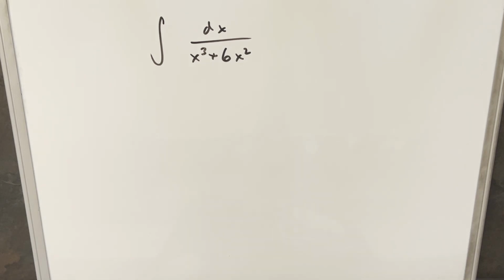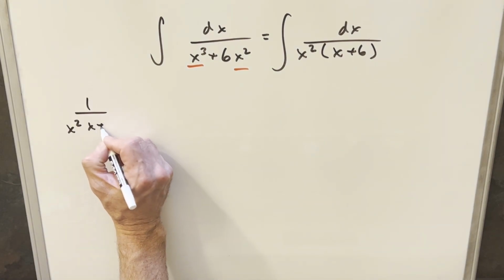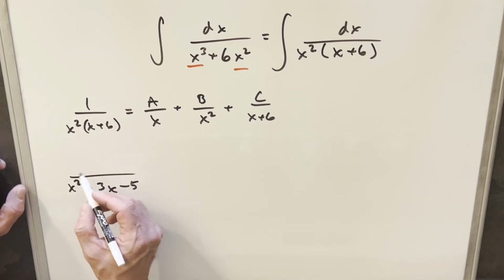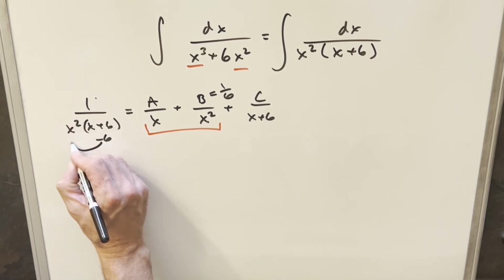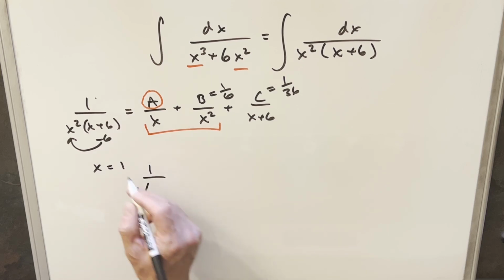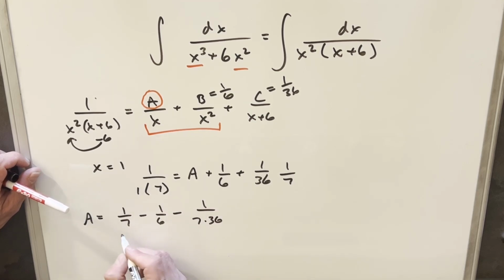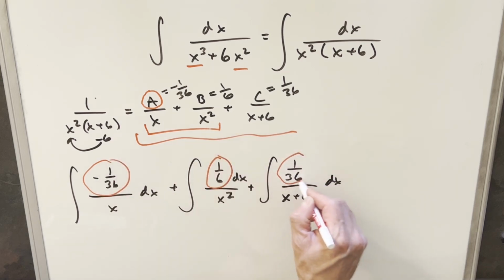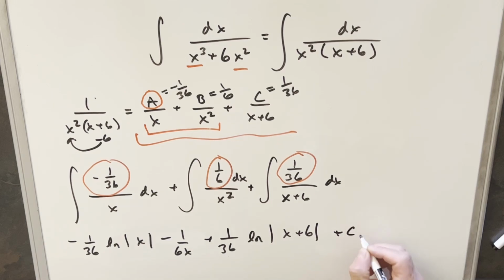I did all the obvious things